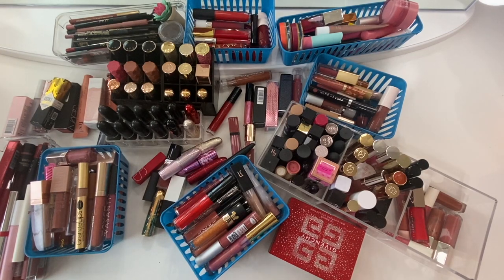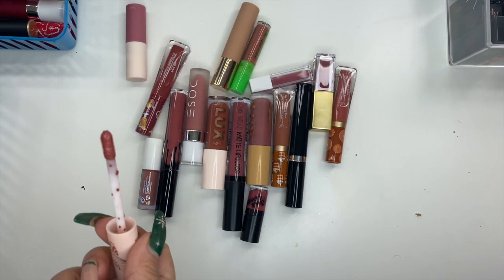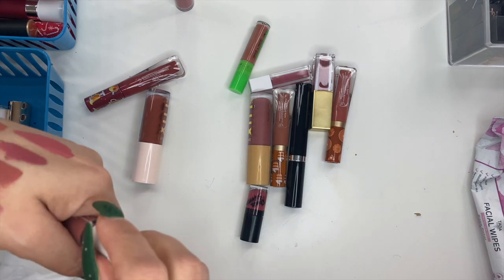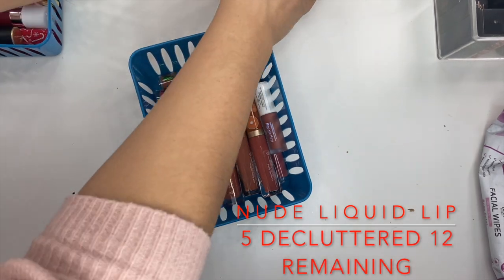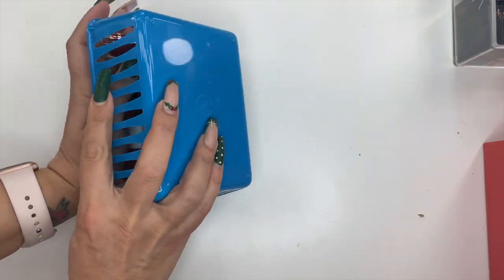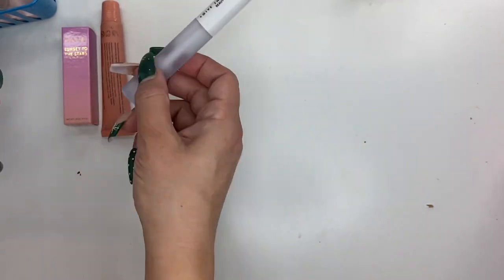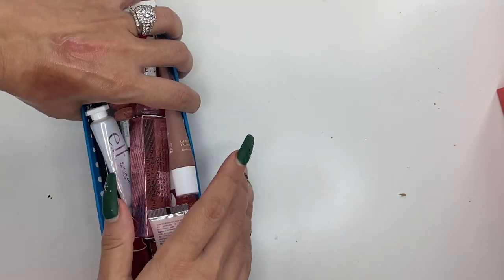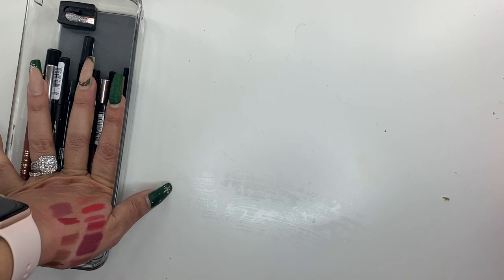LIP COLLECTION & DECLUTTER | Thoughts and Swatches of over 250 Lippies! SO MANY REDS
I hope you enjoy this Lip declutter video.

Poshmark details:
Rdloverbunny